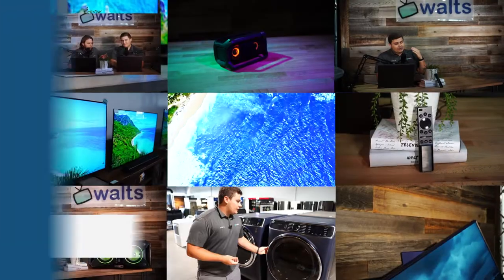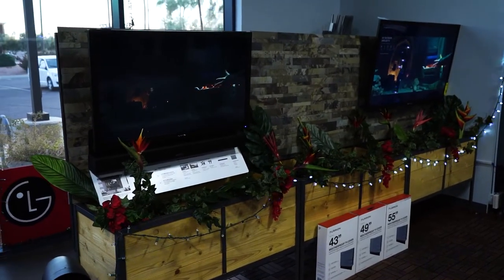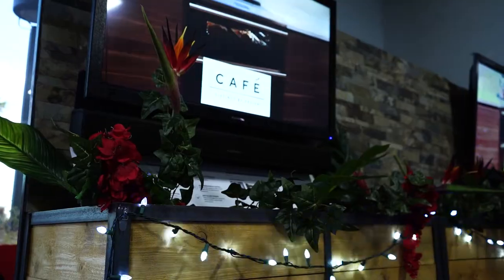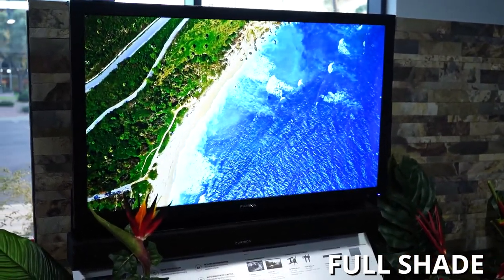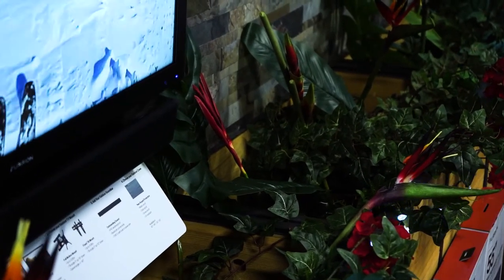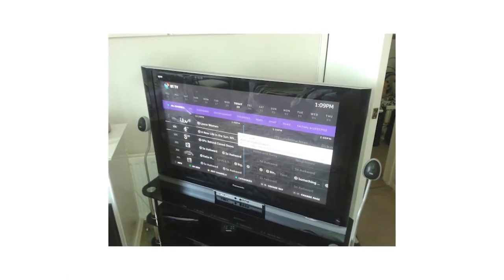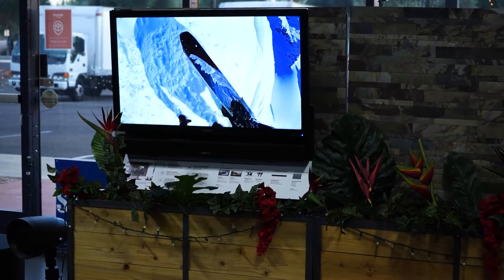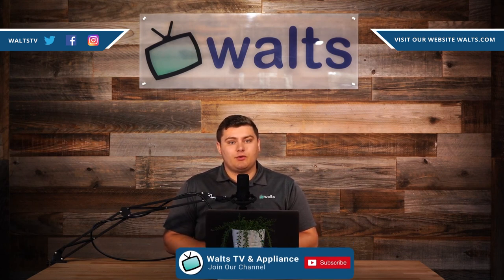Furrion Full Shade And Partial Sun Outdoor TV's ( Review )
Today we look at the Furrion full shade and partial sun outdoor tvs. In this video we will break down the differences between the two and help you plan your outdoor audio entertainment system! These TVs were built to withstand the weather better than any normal tv. The full shade model is the FDUF43CBR and the partial sun model is th FDUP55CBR.

Let us know what you thought about this product!